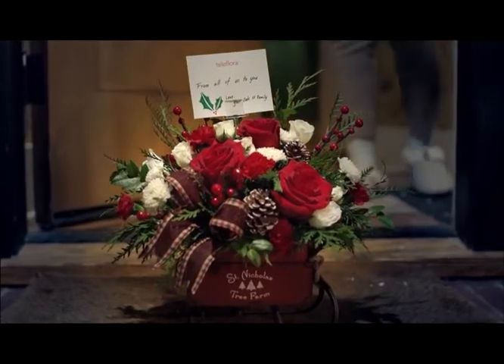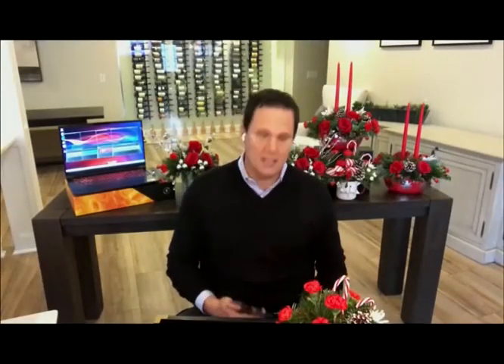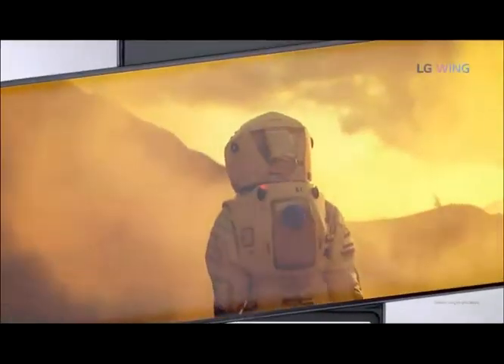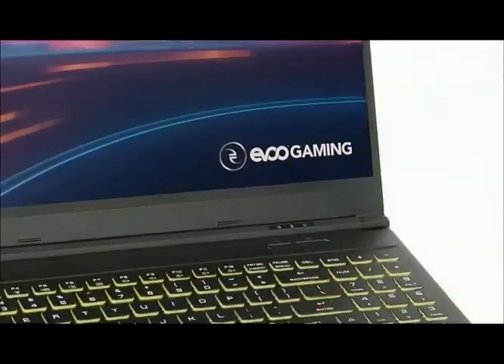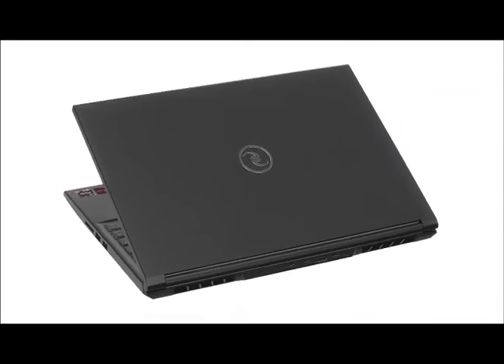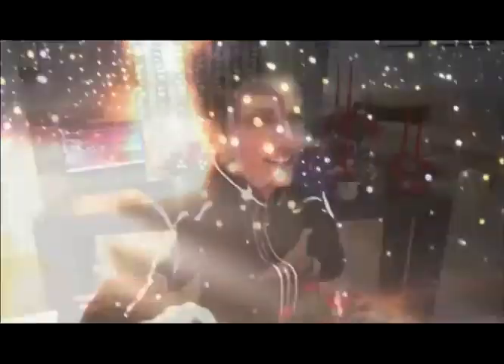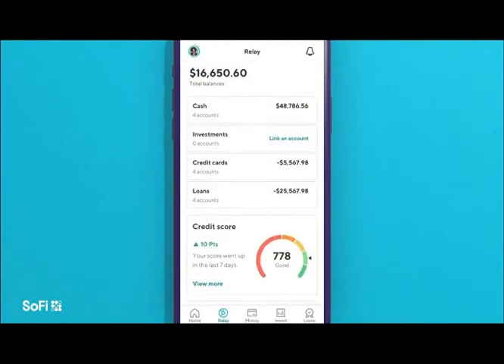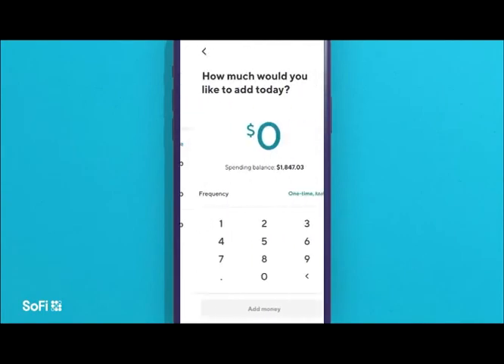Smart Shopping with Bob Guiney - WPHL